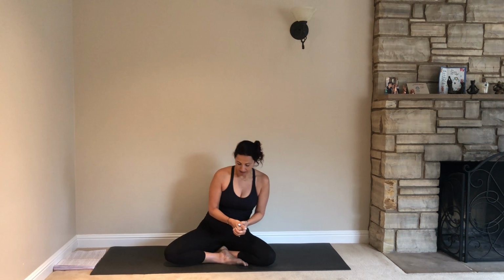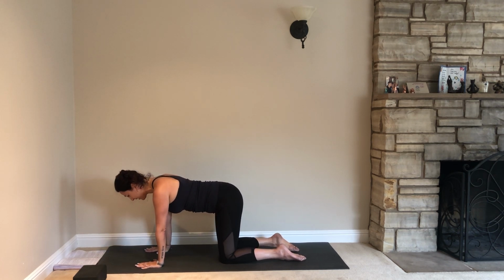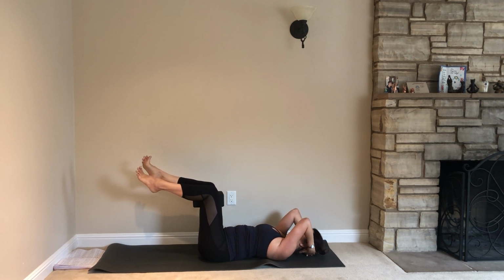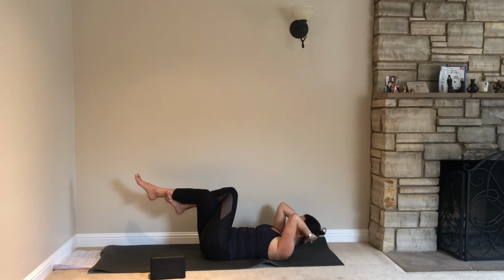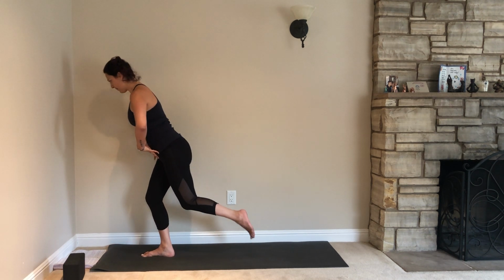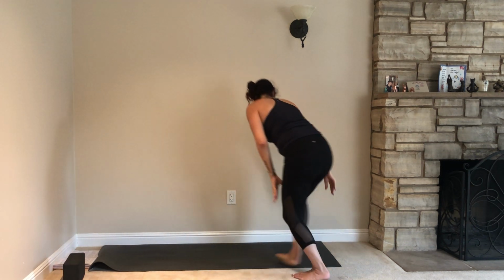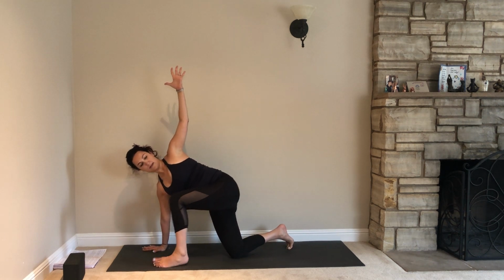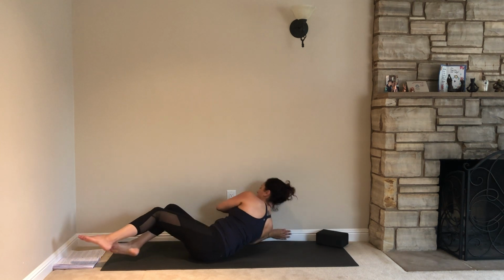Yoga "Diamond Core"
This Yoga practice is aimed at working your core with a new perspective.
Think of your core as a diamond compound and fire up your center to find freedom of movement.

This practice is free as all of my offerings.

Namaste